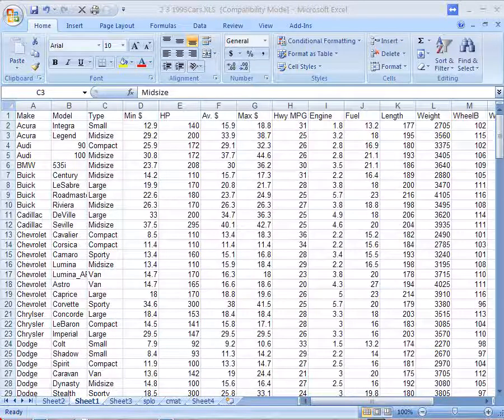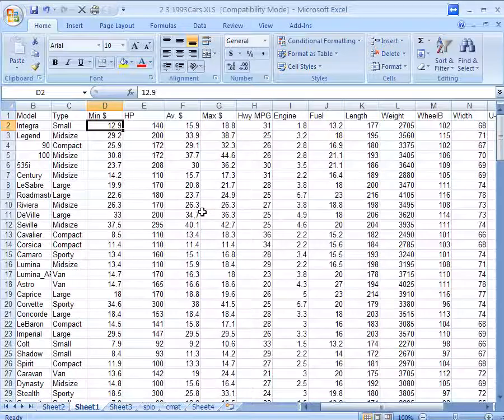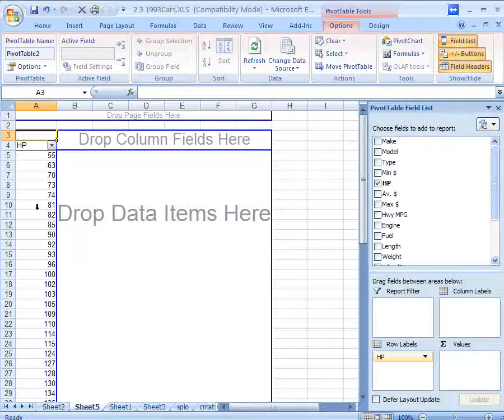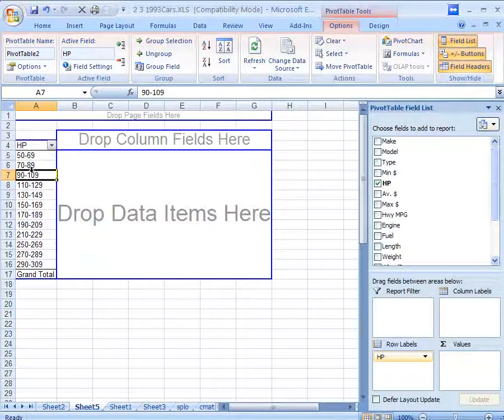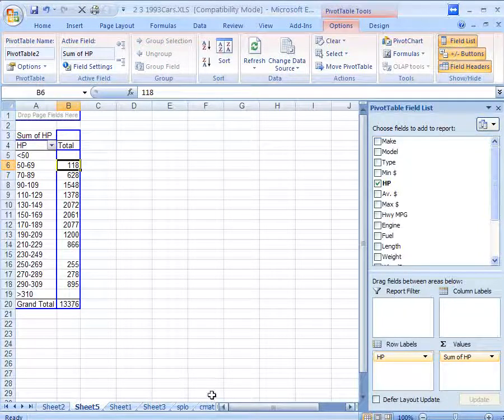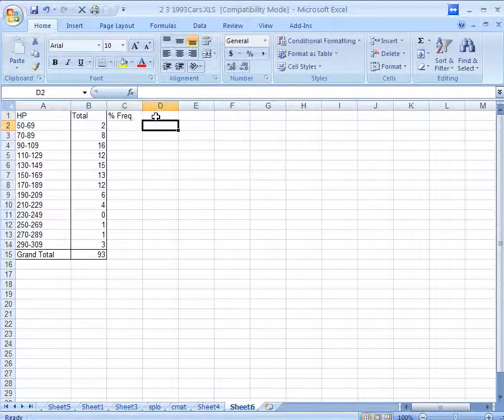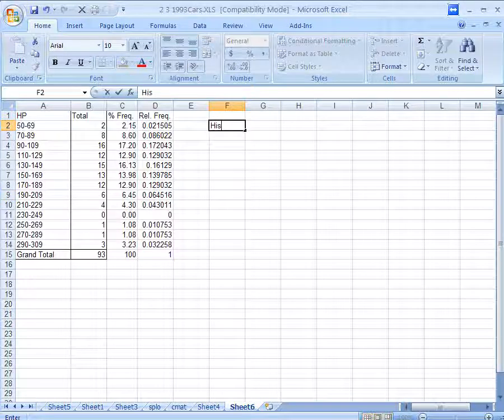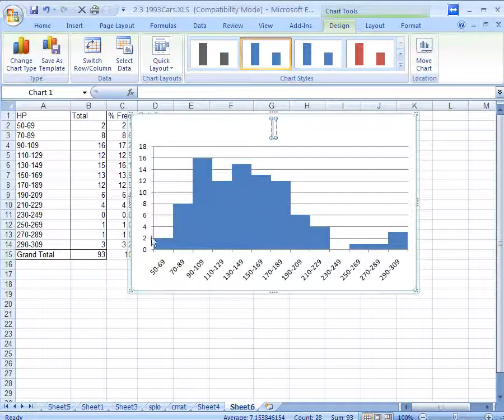Excel: Stats Tables and Graphs Part 2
Frequency Distribution, Graphing Quantitative data, Excel pivot table, Histogram.